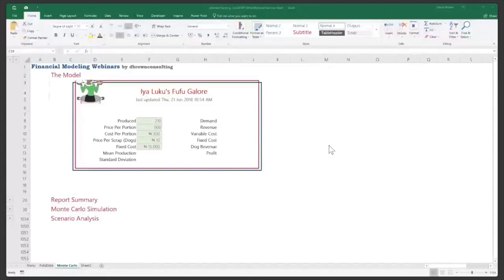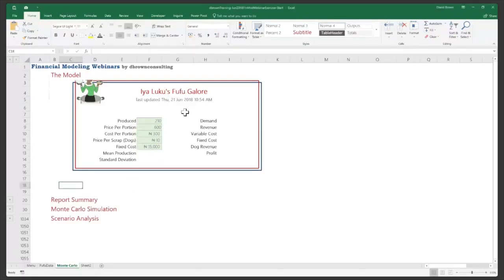5 Ways to Incorporate Scenario and Sensitivity Analysis in your Model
Who exactly is a financial modeler? A financial model contains many angles, being able to incorporate a scenario and sensitivity analysis is one of them. Watch the video to learn of 5 ways to incorporate scenario and sensitivity analysis in your model.